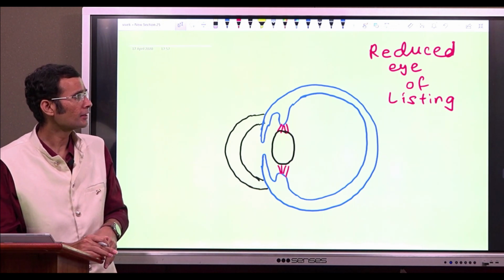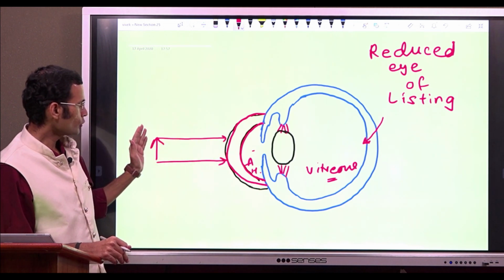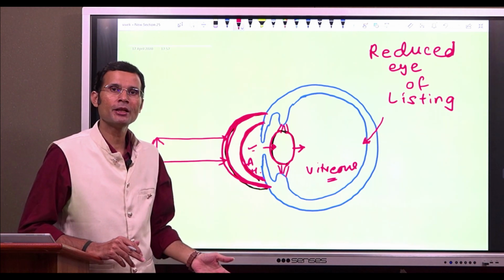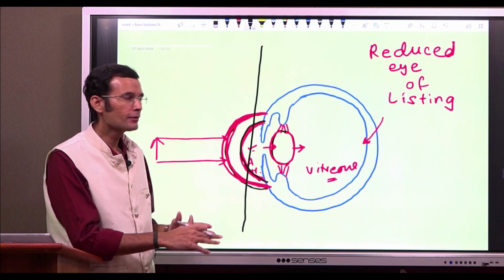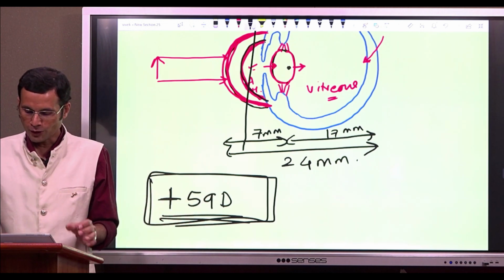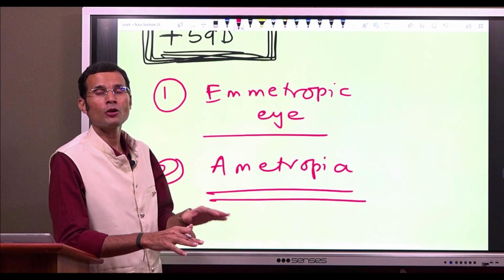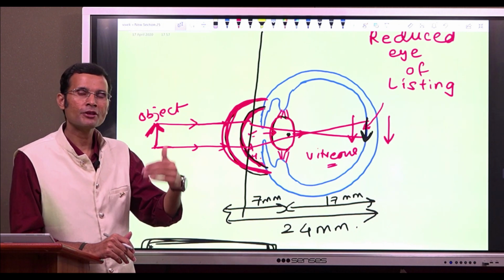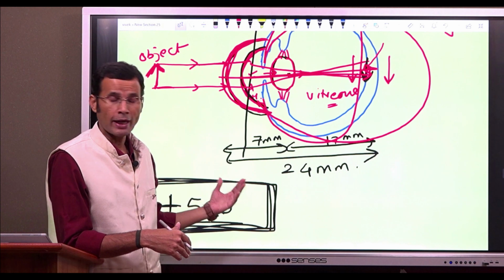Reduced eye of Listing, Emmetropic eye, and Ametropia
What is reduced eye or schematic eye?
What is emmetropic eye?
What are the types of Ametropia?
Watch the video for answers.